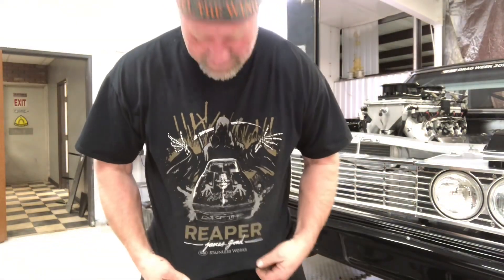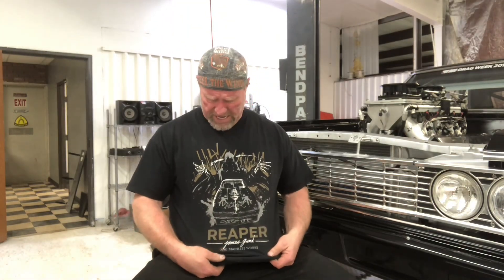Backstory of the Chevelle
A little backstory on the Chevelle leading up to why this car means so much to me.